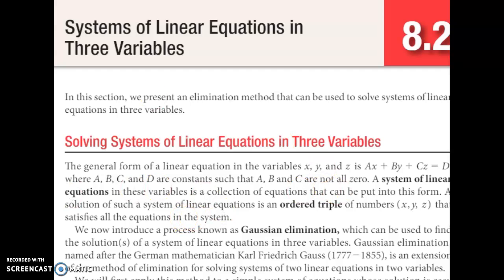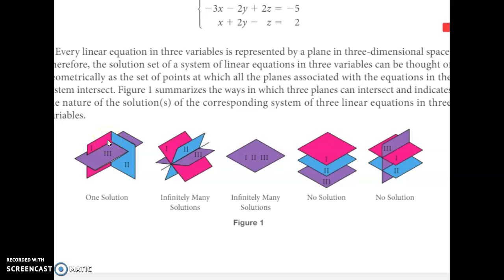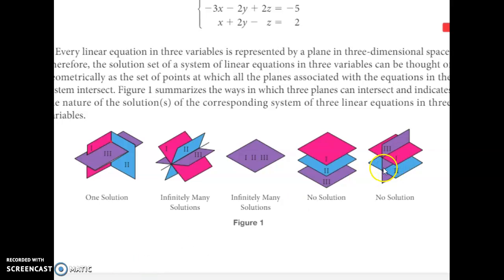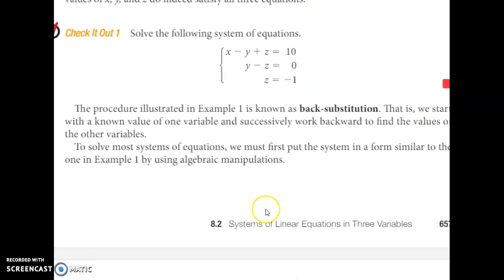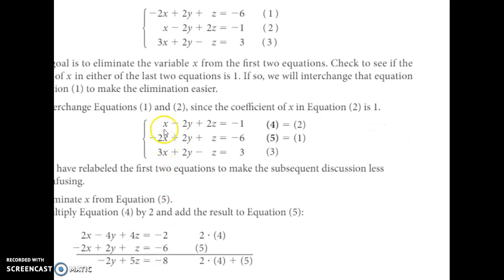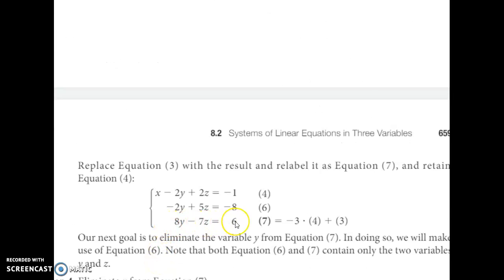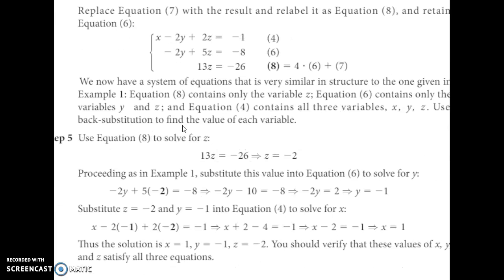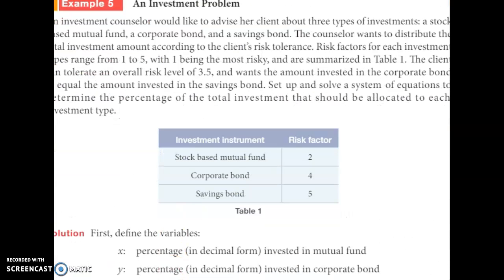ch. 8.2 Systems of Linear Equations in Three Variables